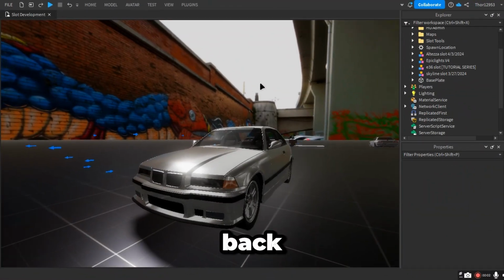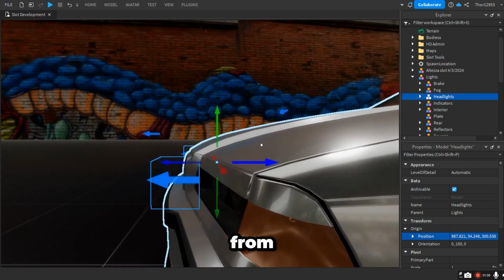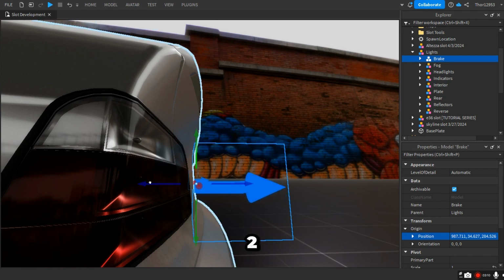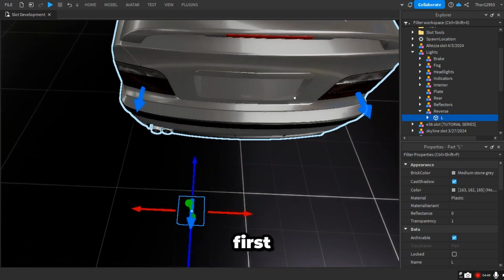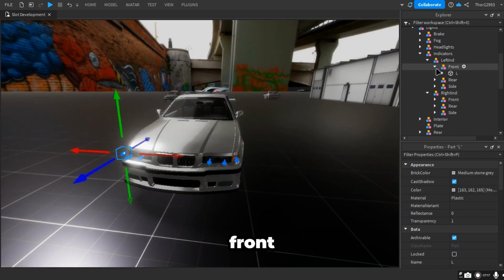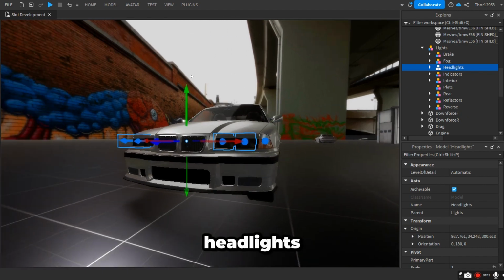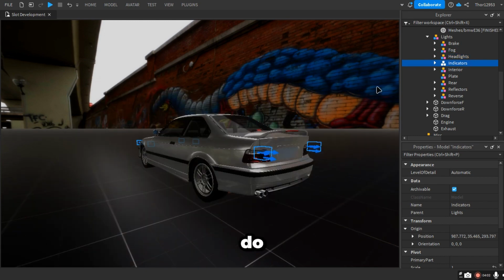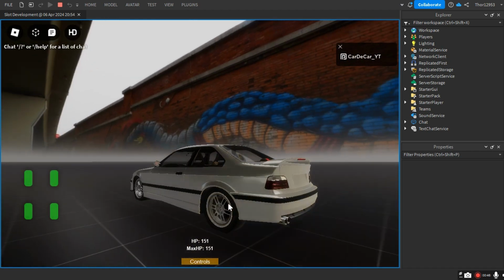How To Make A Roblox Slot Car? | Epic Lights #4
🎀 Gooday, I am CarDeCar! And in this video I will show YOU how to add Epic Lights to YOUR Slot Car! This is part 4 adding onto yesterdays part :) 🔥

🎉 GOALS 🏆

🚗 Games I normally play : 🎮

Driving Empire 🏎️
Southwest Florida 🌴
Apex Arcade 🎈

Discord Tag/Profile : CarDeCarYT#0001